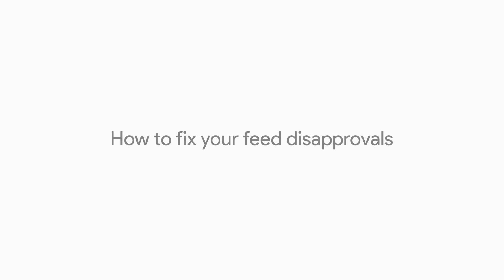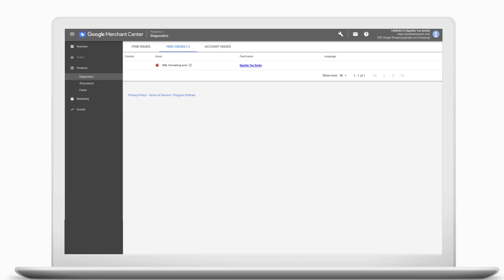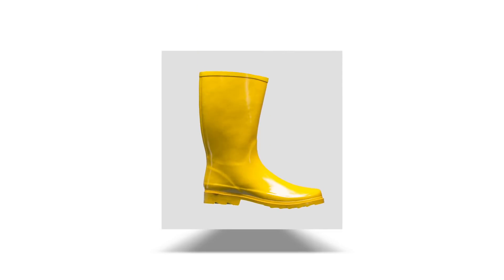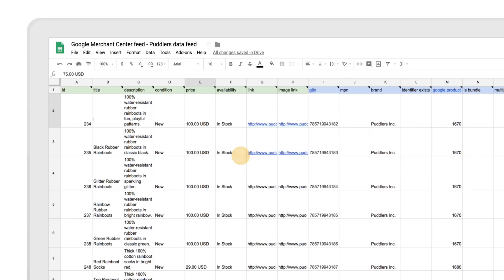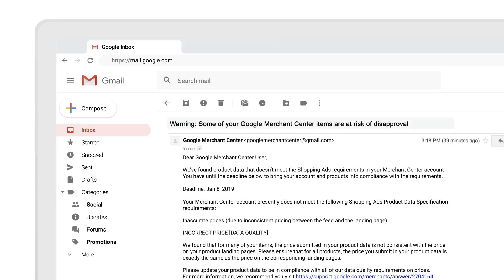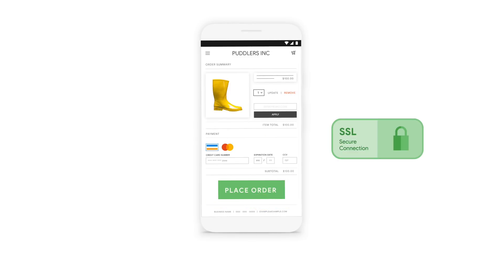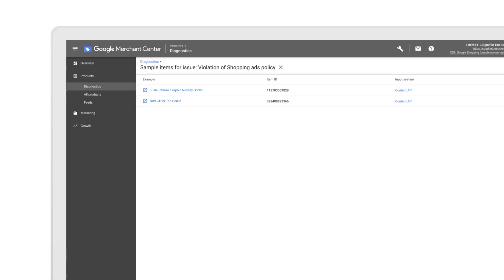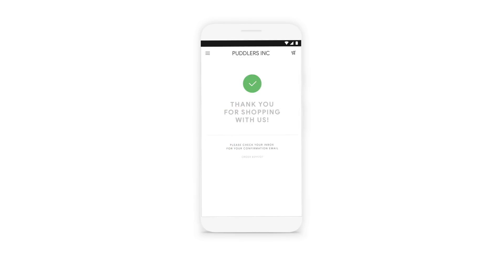Guide to Shopping ads on Google: Fix your feed disapprovals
When setting up your data feeds, you may run into issues such as feed processing, data quality and policy violations that prevent your products from appearing on Google. In this video, you will learn how to get your data feed into tip-top shape to show even more of your products online, making it easier for online shoppers to find what you’re selling.